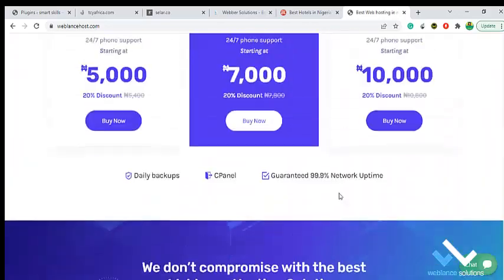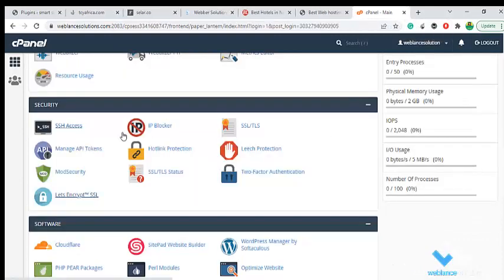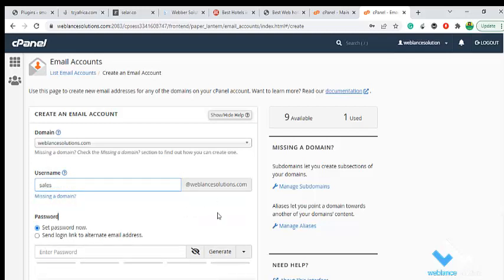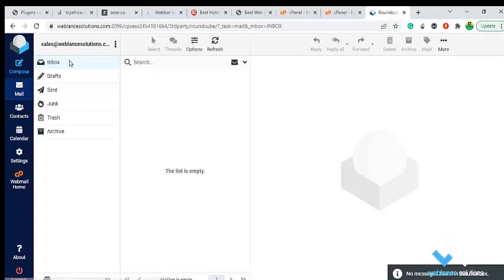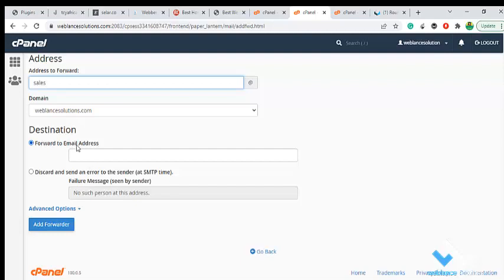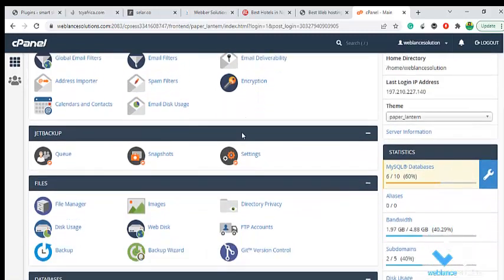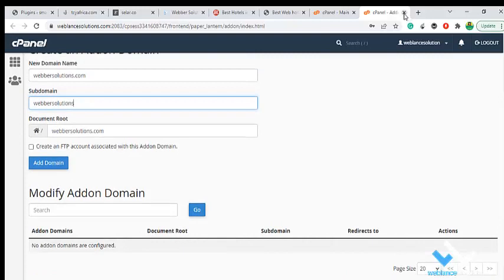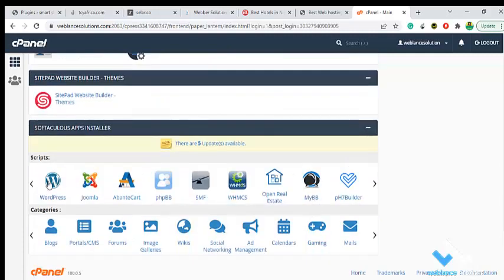Introduction to Cpanel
Web Design Master Class by Weblance Learning